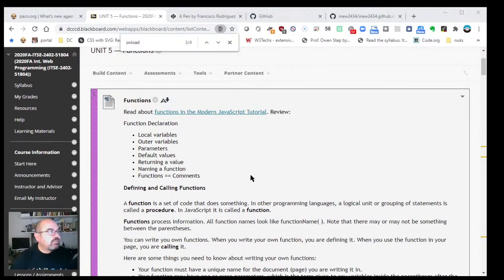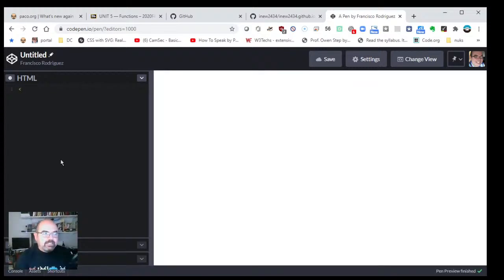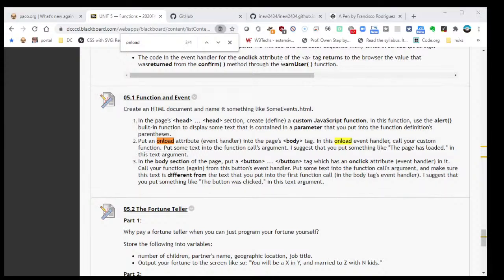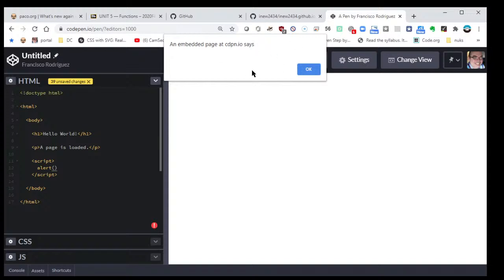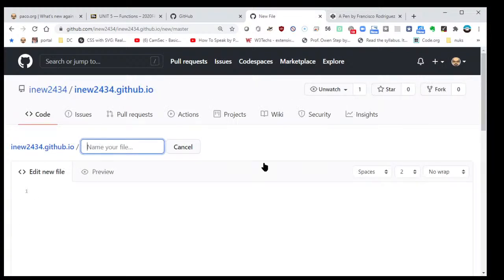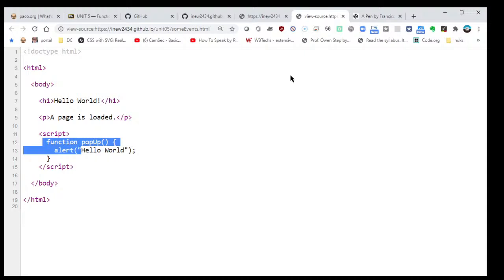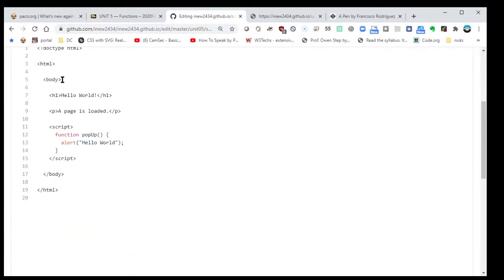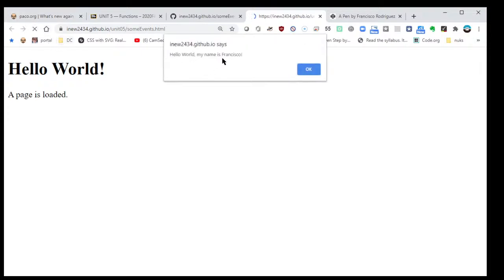Unit 5 — Functions and events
Quick lecture about JavaScript functions and how to implement them in an HTML page.